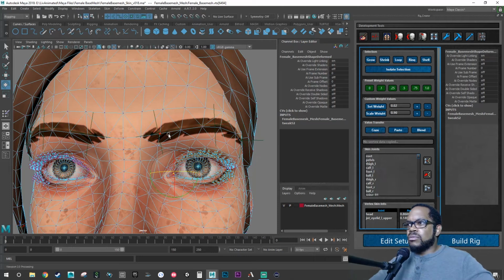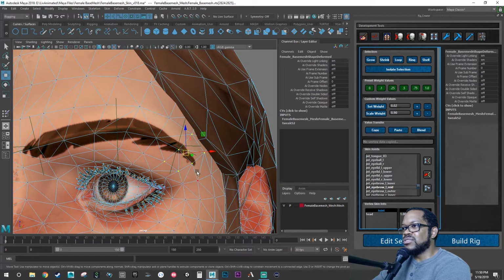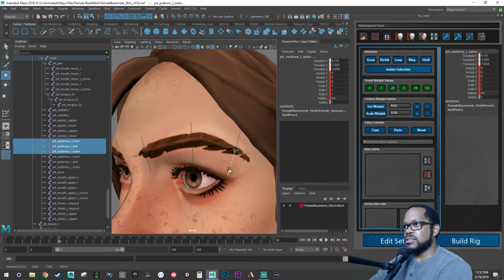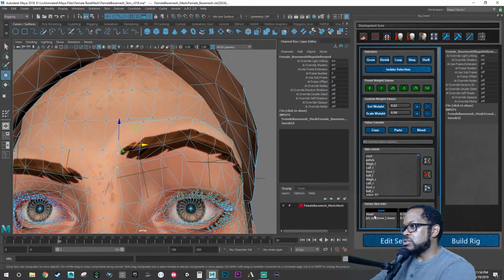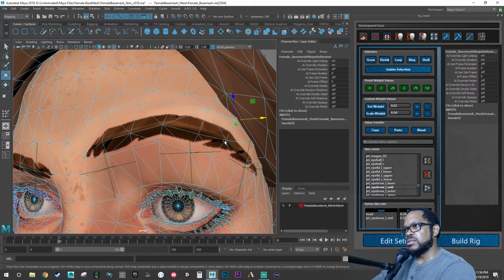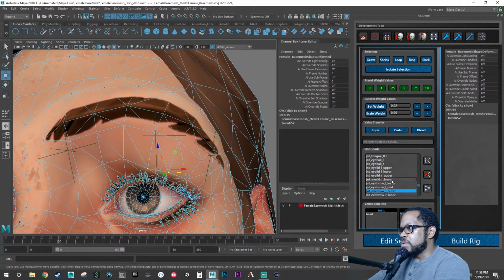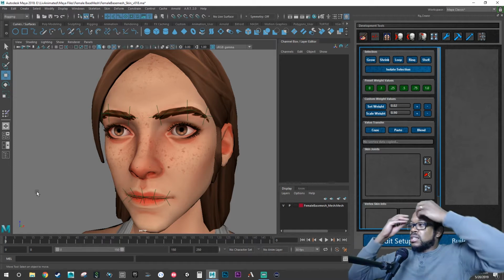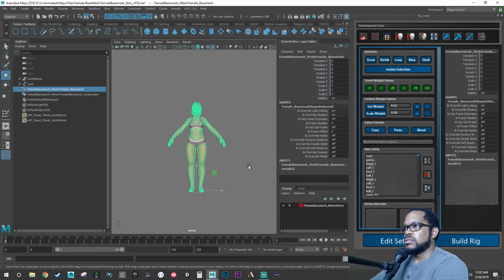LivAnimated: Face Skinning pt.1.5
BTC - 1B7s5SpL51hUKhRPw6LGJrooM1X33y8spH
LTC - LNFeLtMVgdVywhY2iVfCtD8An6zrpwmbuf
DOGE - DEQczJ9T4AMMZHX7u9RYf2D47RXmxXKLtK
XRP - rNMAb9o2MCbAoD2MpR21zWW9SNoJEBhZUv

This is part #1.5 of a seven part video.

In this video we will be skinning our Face verts to the rig layout we created on the ARTv2 rig tool.

With a focus on the eyeball, eyelids and eyebrow for the Left eye.  We will skin this to our character Rig so that we can have it animate in our maya scenes.  Use this video as a reference for skinning the Right side as well.  The same tutorial applies.

This is a step by step guide that will show you how to skin a mesh using paint weights and the component editor to get the best layout for your character.